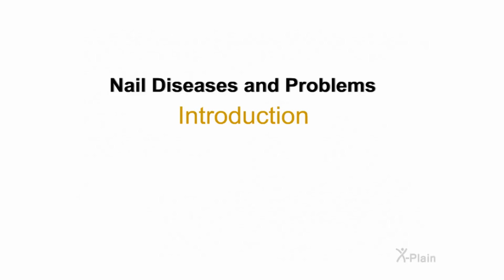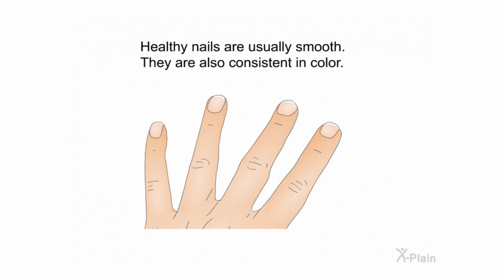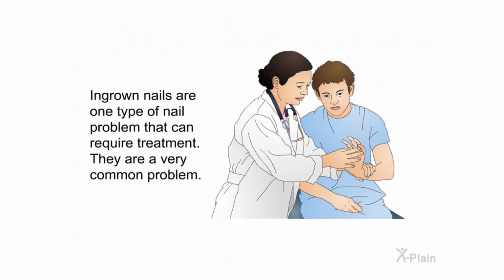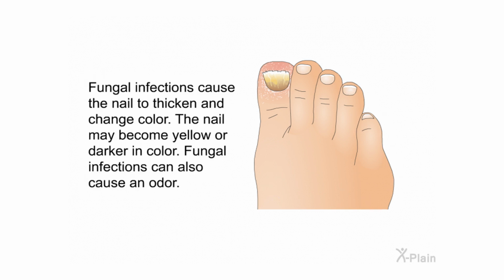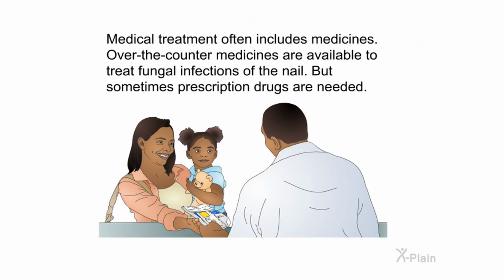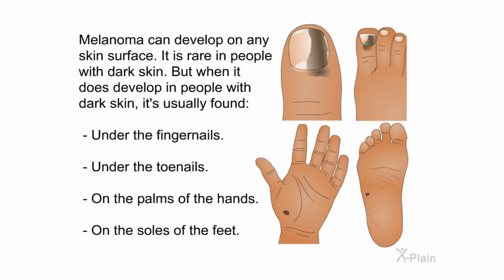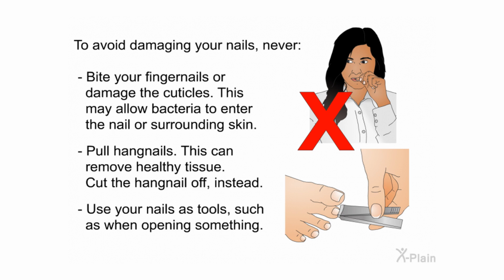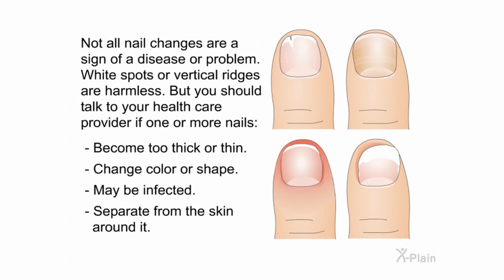Nail Diseases and Problems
This program explains common nail diseases and problems. The program includes the following sections: what are nails, what are the signs of nail diseases or problems, what are ingrown nails, what are nail infections, what kind of skin cancer affects the nails and how can you keep your nails healthy.

Sections:
00:00 - Start
00:29 - Introduction
01:08 - Nails
02:59 - Signs
04:21 - Ingrown Nails
05:59 - Infections
08:30 - Cancer
10:21 - Keeping Healthy
12:15 - Summary
13:51 - End

dmf70102 Nail Diseases and Problems